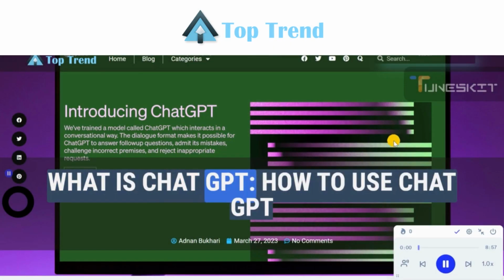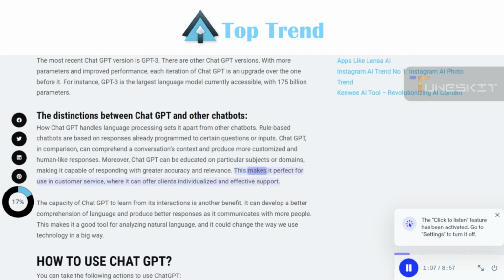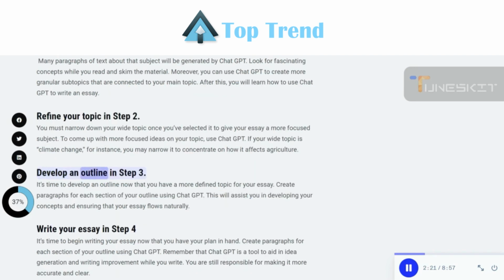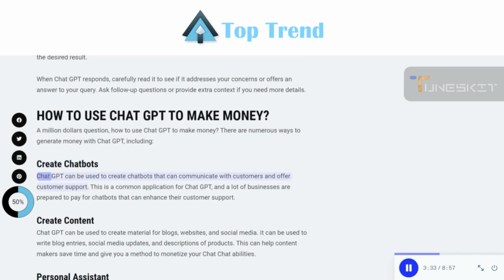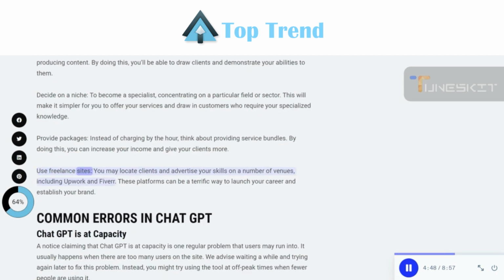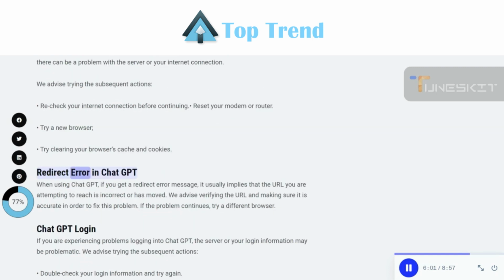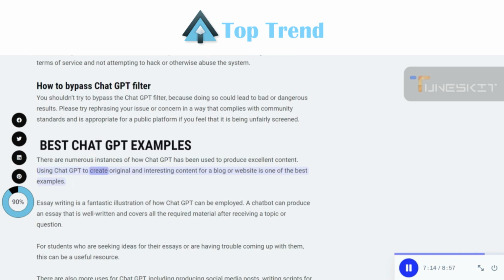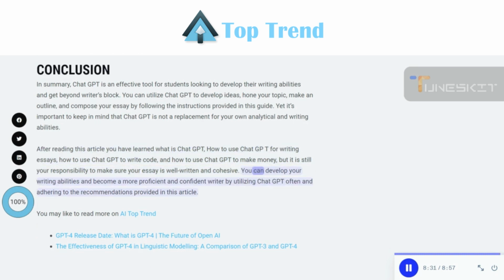Chat GPT: The AI Game Changer You Can't Ignore | AI Top Trend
If you're interested in artificial intelligence and want to learn more about Chat GPT, this video is for you! In this comprehensive guide, we'll explore everything you need to know about Chat GPT, including what it is, how to use it effectively, Whether you're a beginner or an experienced user, this video has something for everyone. So sit back, relax, and let's dive into the exciting world of Chat GPT!